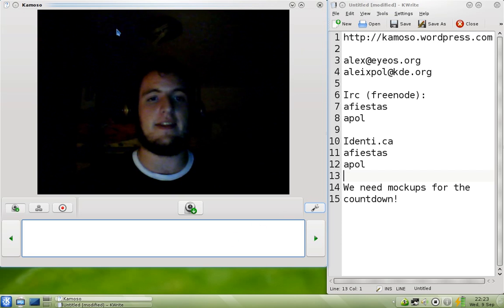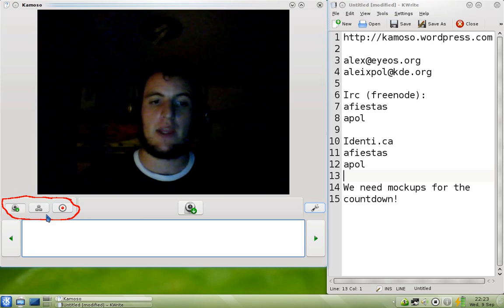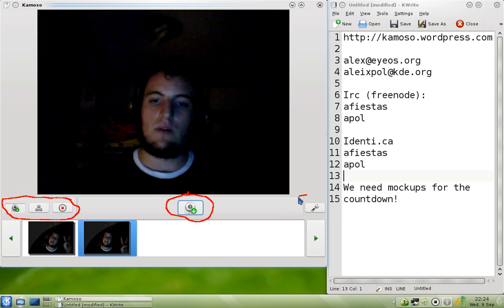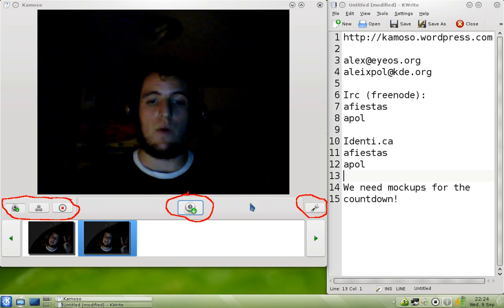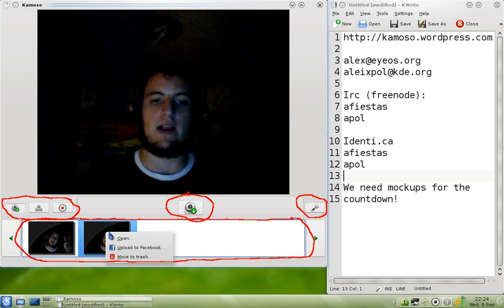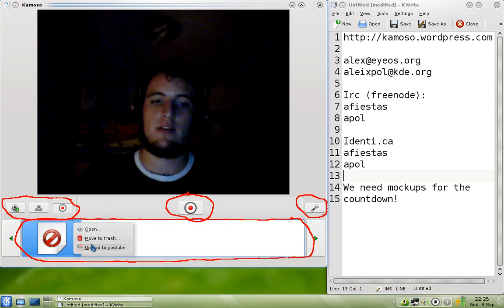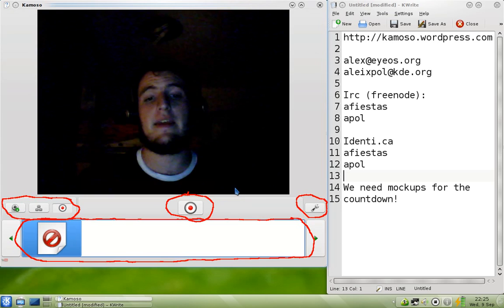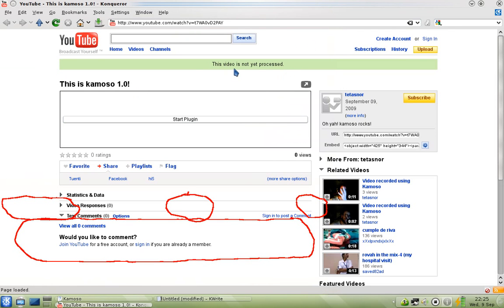Kamoso presentation video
A kde application to use and play with webcams